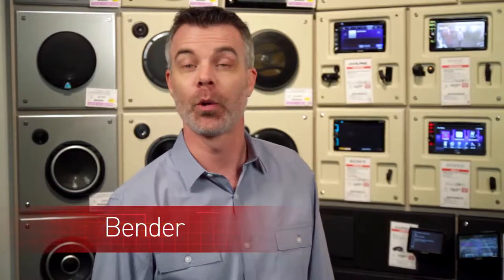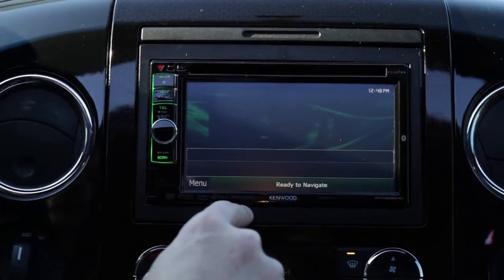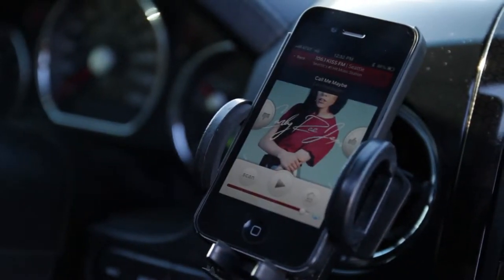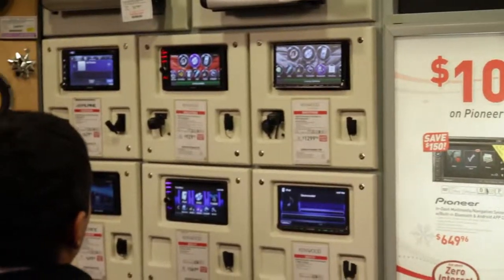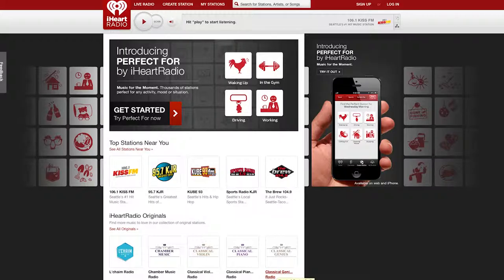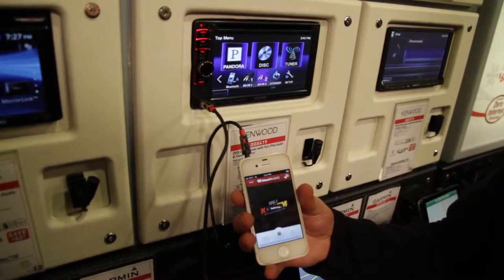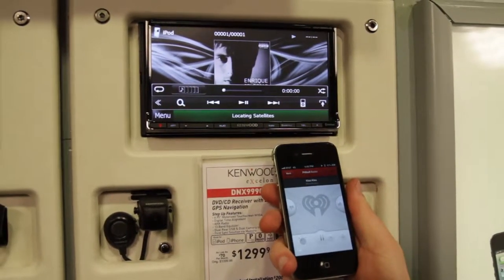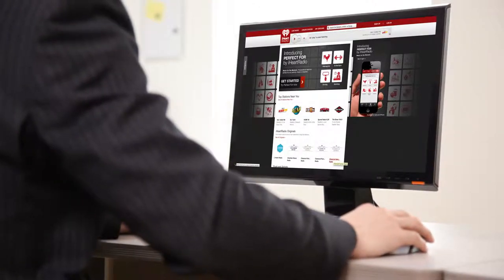iHeart Radio Bender w David HD